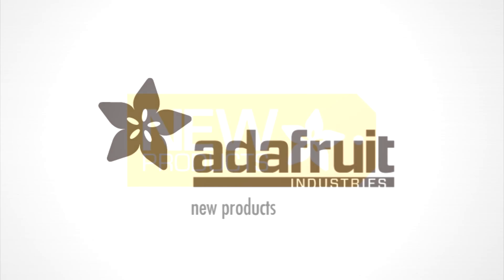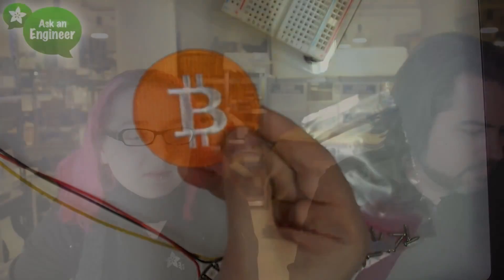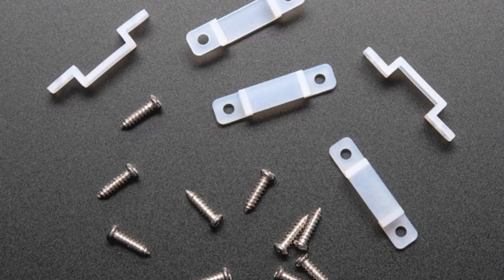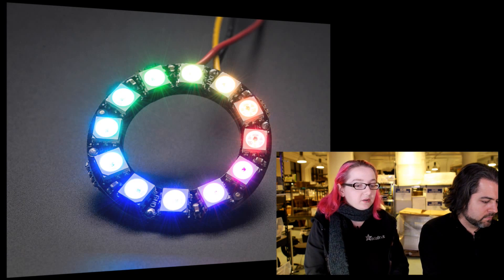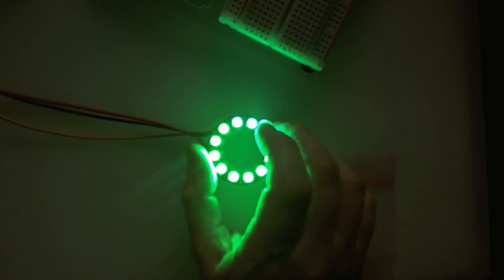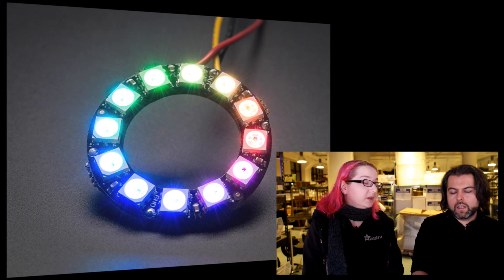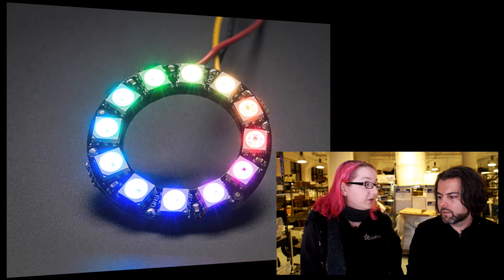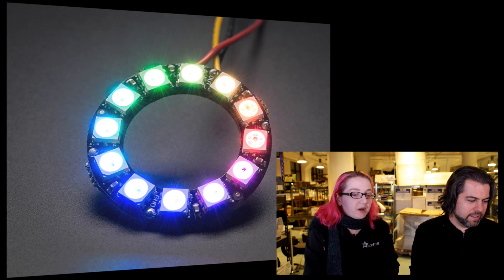New Products 12/28/2013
Silicone Clips and Screws for NeoPixel LED Strips - set of 5 (3:00)

NeoPixel Ring - 12 x WS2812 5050 RGB LED with Integrated Drivers (3:40)